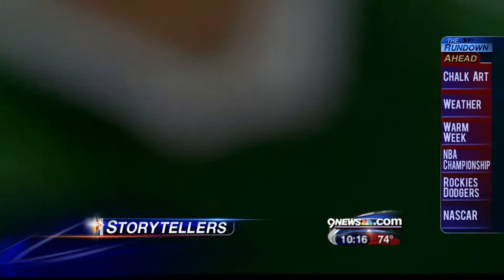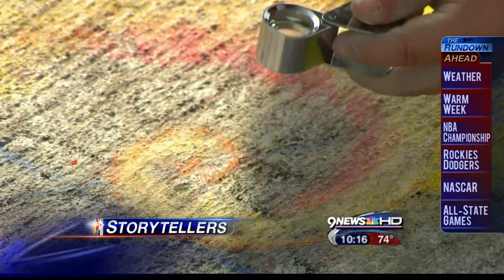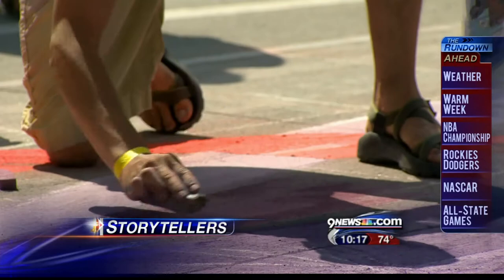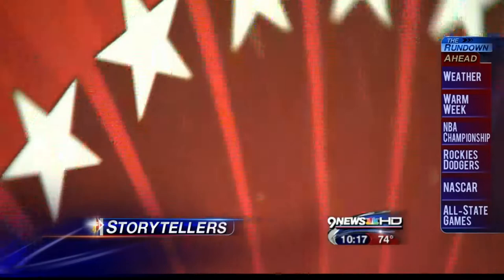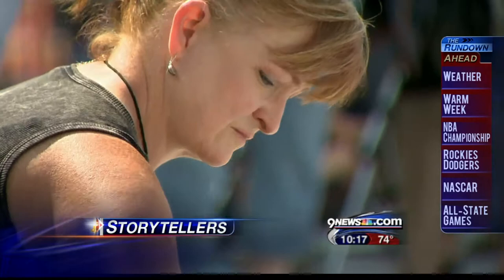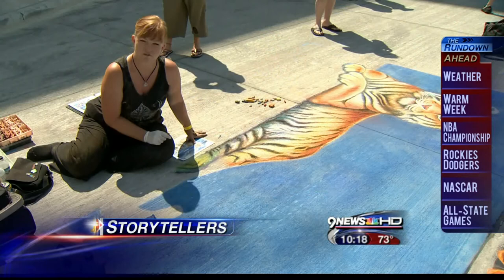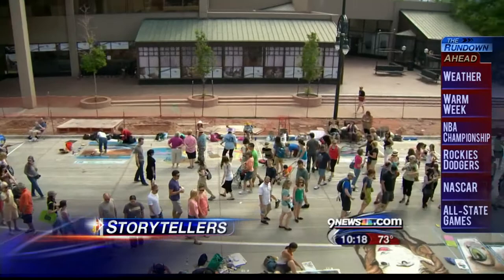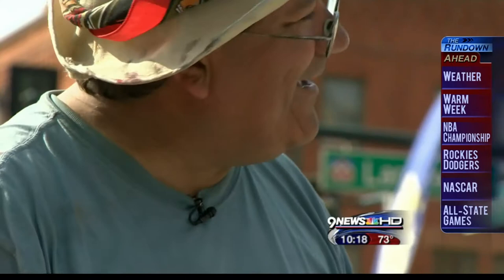Storytellers: Chalk Art